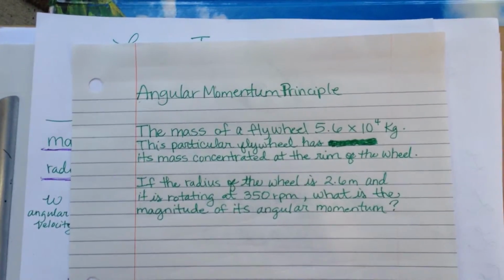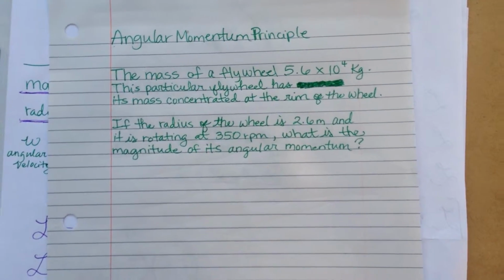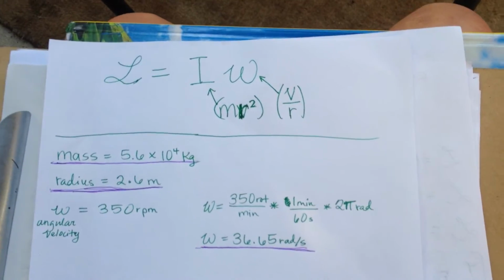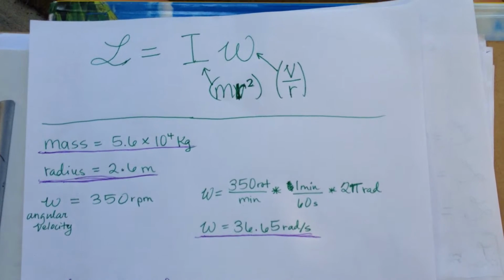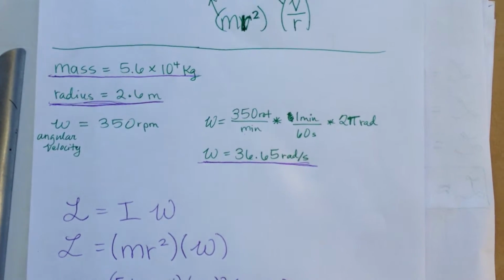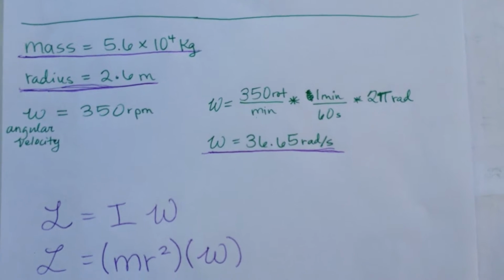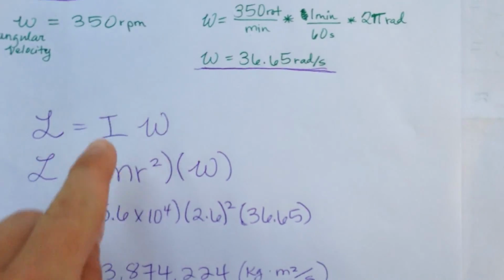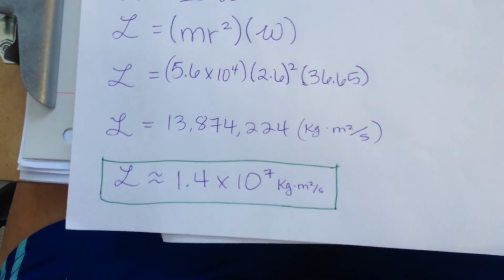Kara Fellner- Reassessment Video- Angular Momentum Principle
Reassessment Video - Angular Momentum Principle

The mass of a flywheel is 5.6 x 10^4 kg.  This particular flywheel has its mass concentrated at the rim of the wheel.  If the radius of the wheel is 2.6 m and it is rotating at 350 rpm, what is the magnitude of its angular momentum?